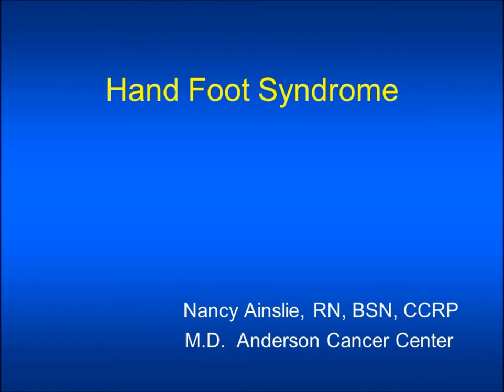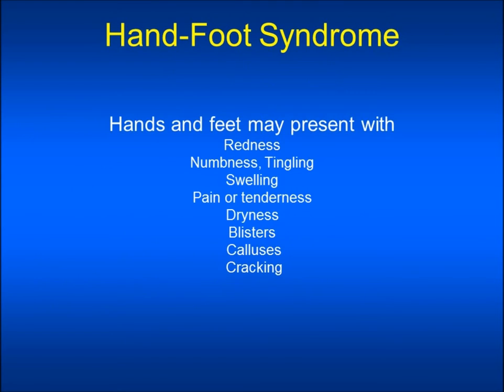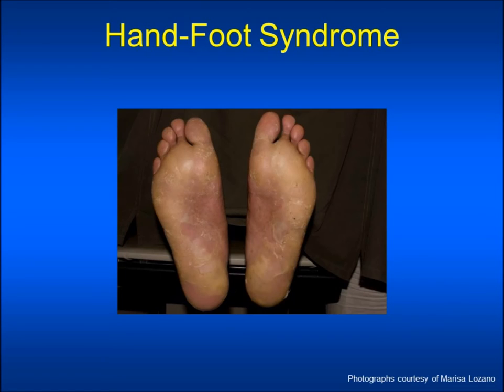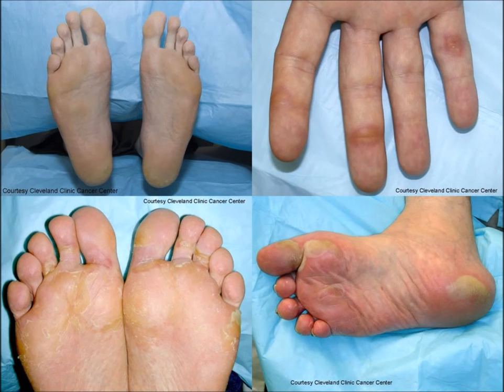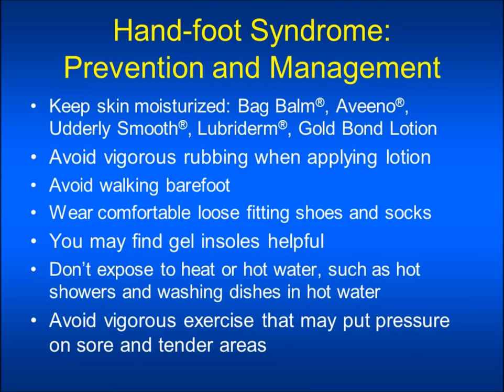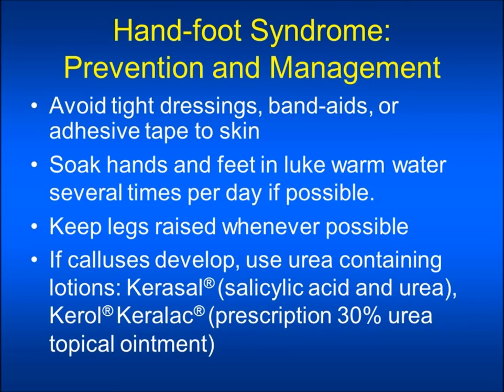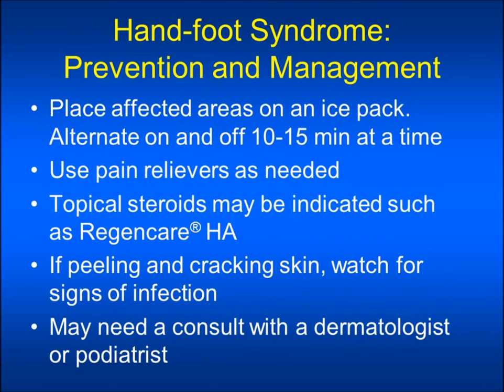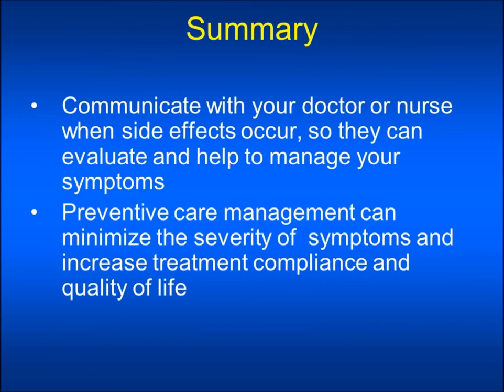Side Effect Management: Hand Foot Syndrome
The world's largest, most respected, and fully accredited kidney cancer charity presents a helpful video about management of a disease treatment side effect: Hand Foot Syndrome.